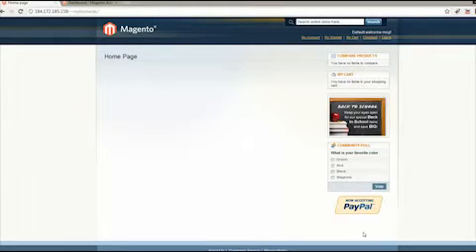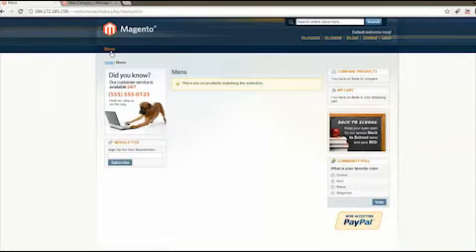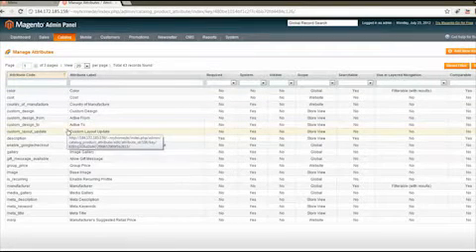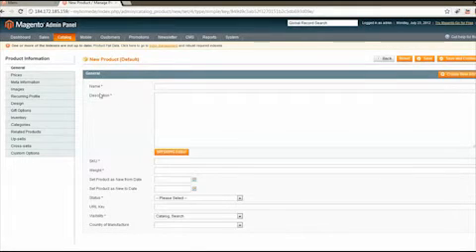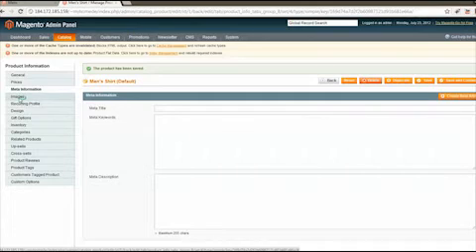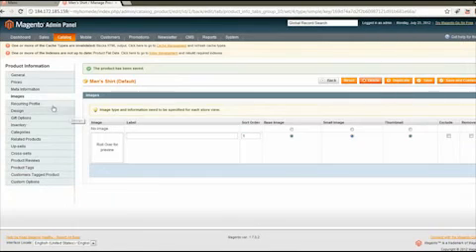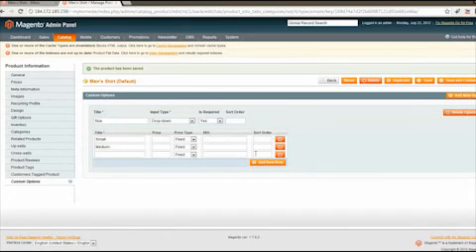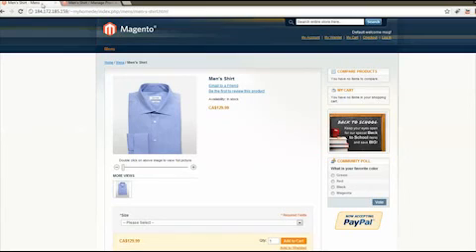Adding Products to Your Magento Catalog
In this tutorial, we take a look at how to add products into a Magento catalog